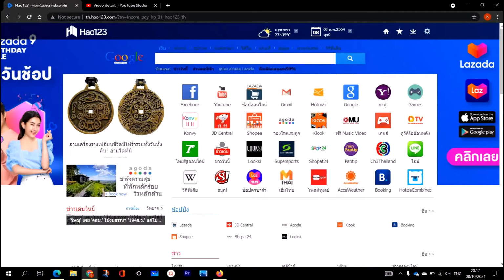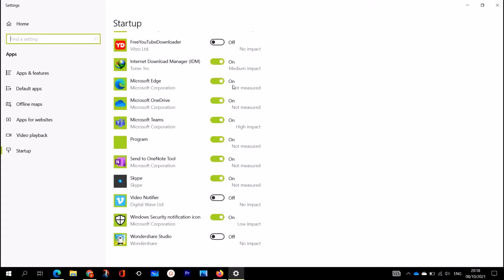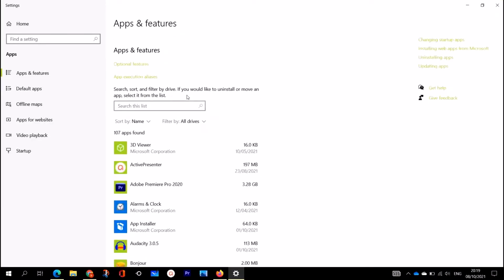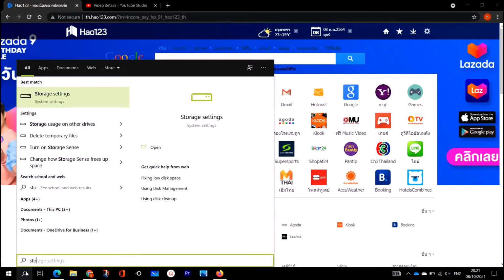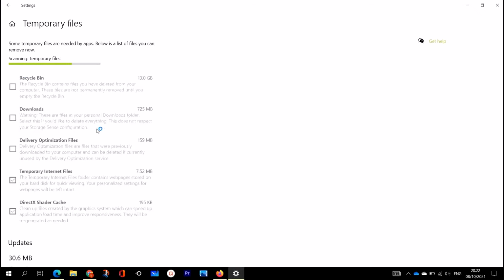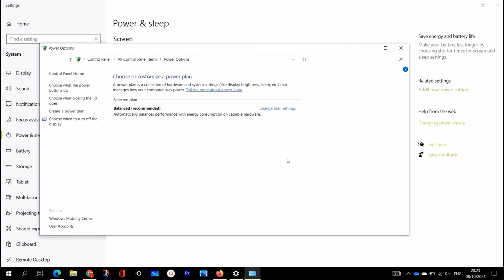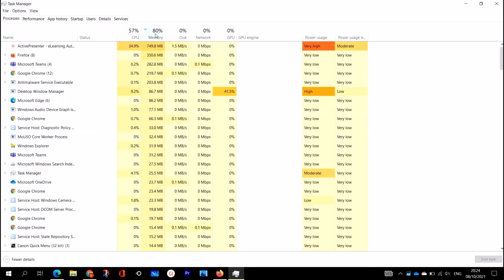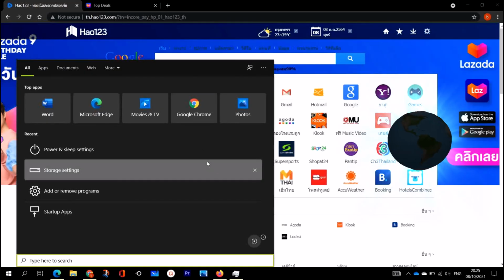HOW TO SPEED UP WINDOWS 10 PC #### SHORT.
In this step-by-step tutorial, learn how you can speed up your Windows 10 PC. Just by following these simple steps.
Introduction
Update Windows
Disable startup apps
Uninstall apps
Free up storage space
High performance mode
Task manager
Reset PC.
ETC.